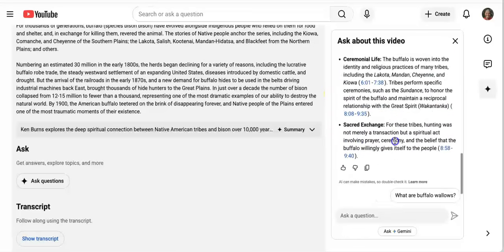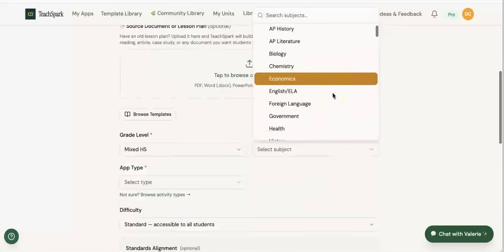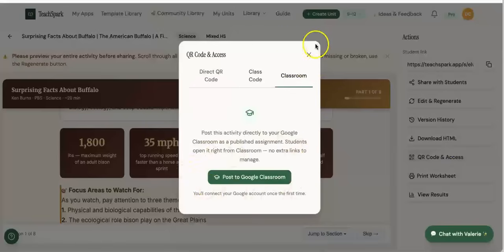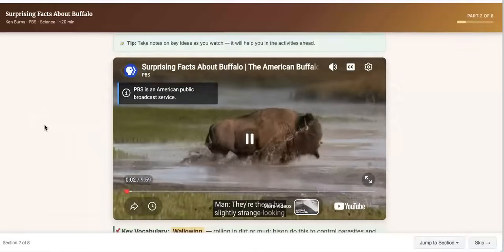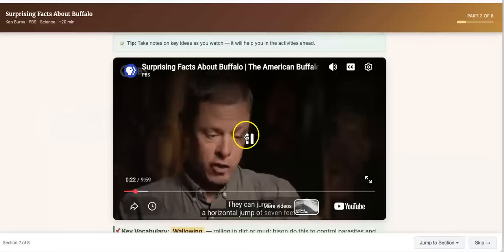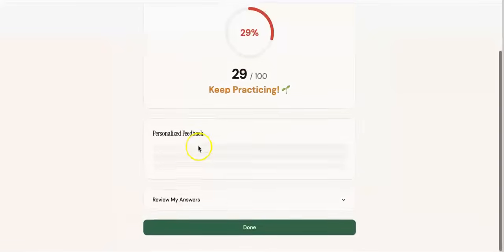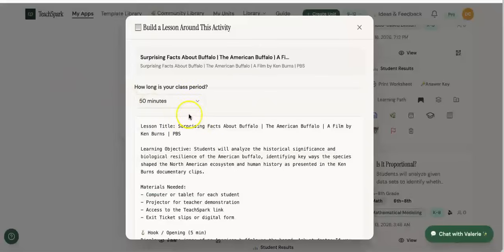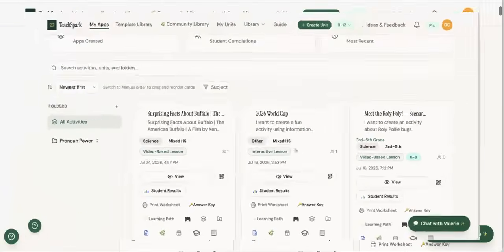TeachSpark Video-Based Lessons Buffalo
Transform your classroom experience by using TeachSpark to create video-based activities. As an AI-powered lesson builder for teachers, TeachSpark handles the heavy lifting so you can focus on your students. In this walkthrough, we explore how to turn any video into an interactive activity and generate a complete lesson plan to match. You will see how the process works in about 5 minutes, allowing you to build engaging curriculum without the burnout. With one click, TeachSpark generates the structure you need for your students, ensuring you stay FERPA and COPPA compliant while meeting Common Core or CTE standards.